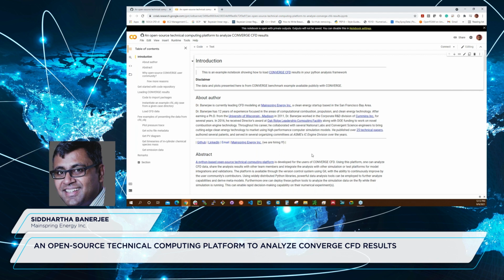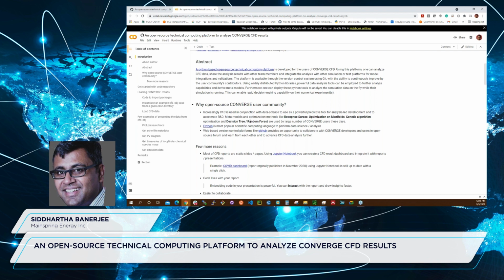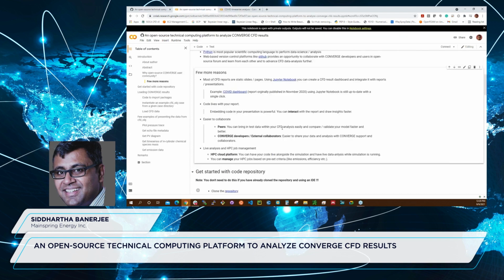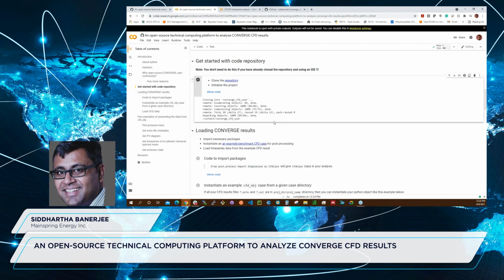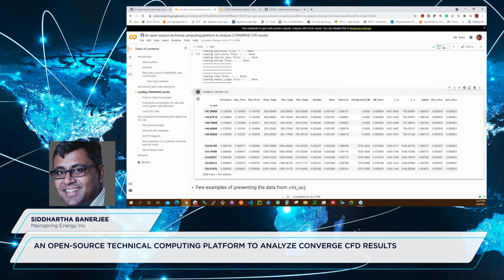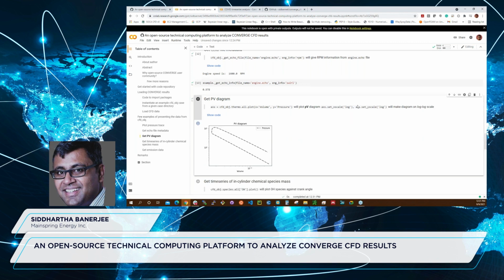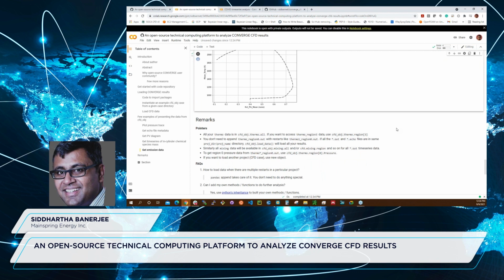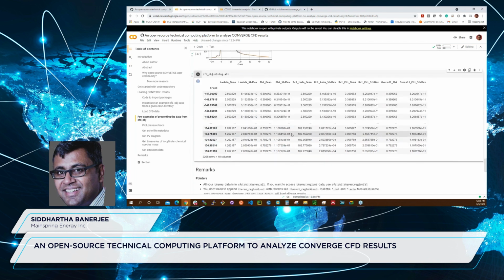An Open Source Technical Computing Platform to Analyze CONVERGE CFD Results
Based on my talk at Converge User Conference 2021.